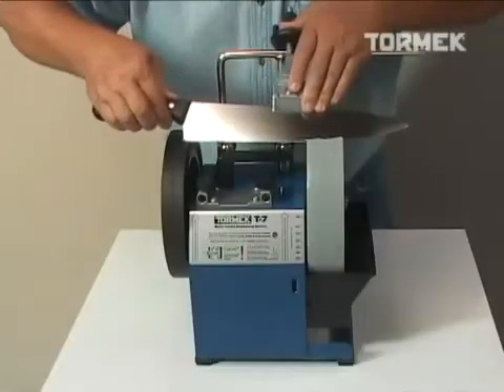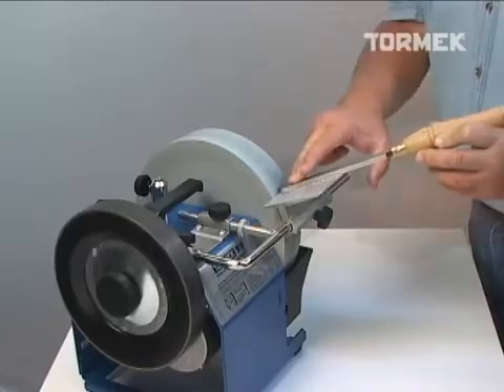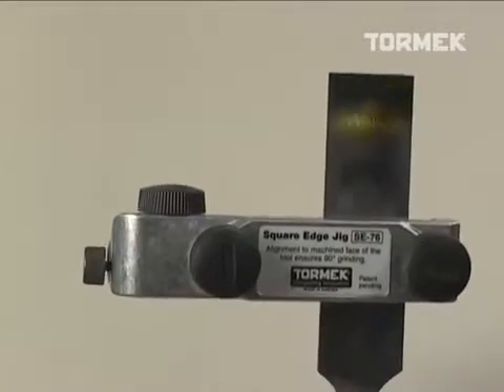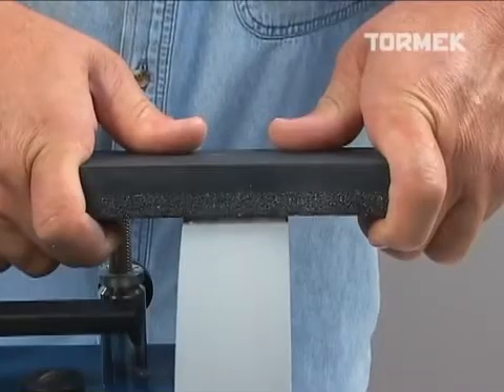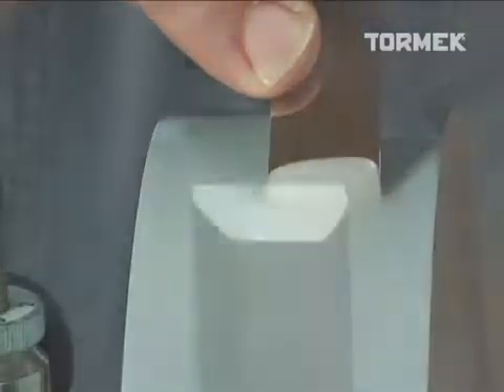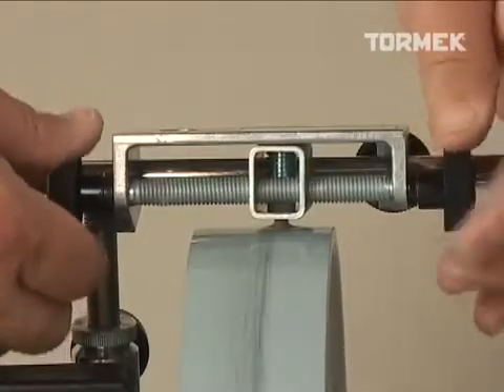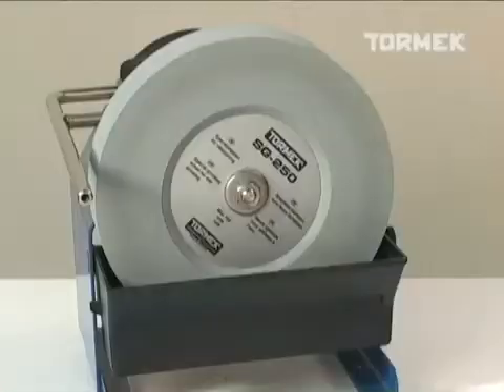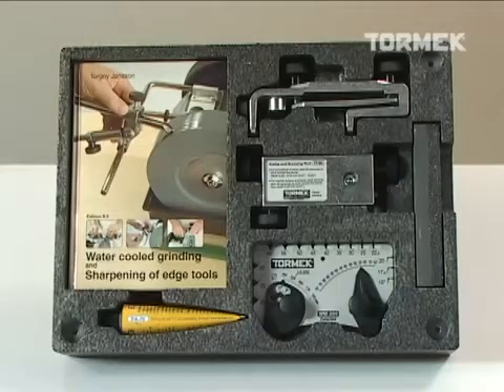Tormek T7 | Knife Grinder | LOGOSOL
For sharpening planing and moulding knives and other tools. 220 V (or 120 V). Comes with a very informative, hardback instruction book of 147 pages.

Keep sharp with the Tormek method
The grinding stone revolves slowly, no more than around 100 rpm, dipping into a water bath as it does so. It has everything needed to ensure perfect sharpening! All jigs and accessories fit both the T7 and T3. We recommend the Tormek T7 if you need to sharpen HSS steel for Logosol's machines, as its bigger motor can deal with higher grinding pressures. Both models have high quality motors and shafts made of stainless steel. T3 has a strong plastic stand, and the stand for the T7 is made of steel plate.